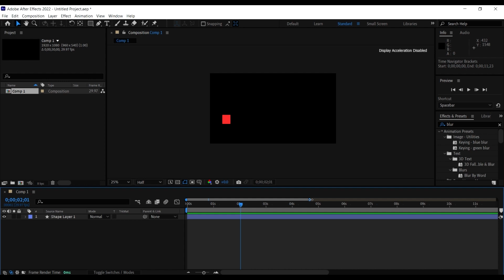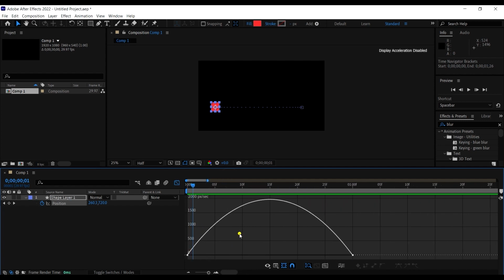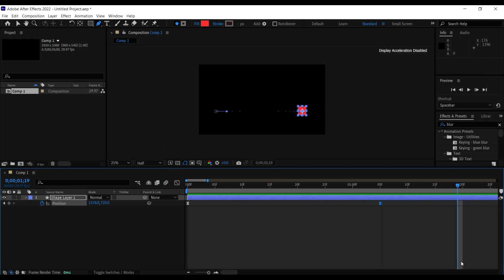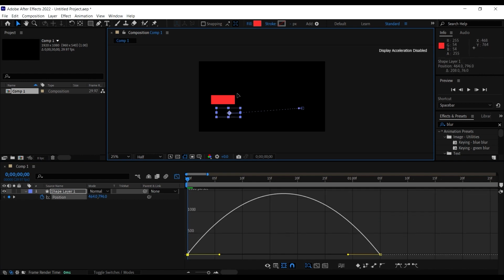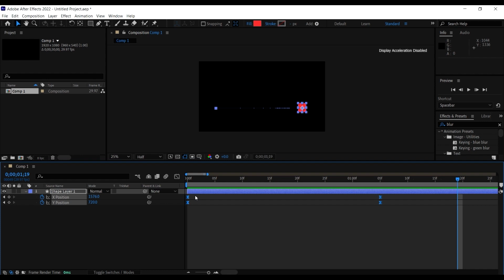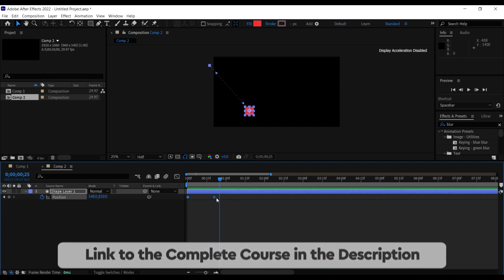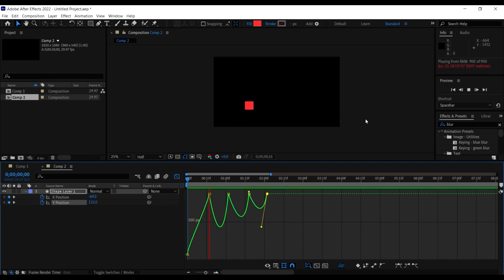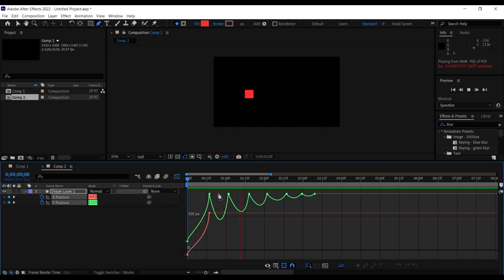The Graph Editor in After Effects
This Tutorial is a part of our Motion Graphics in After Effects Course. In this video, you’ll learn how to use the Graph Editor in Adobe After Effects.

Become a Professional Motion Designer. Unlock the Creative Genius in You!